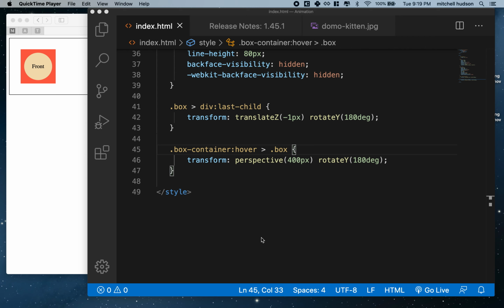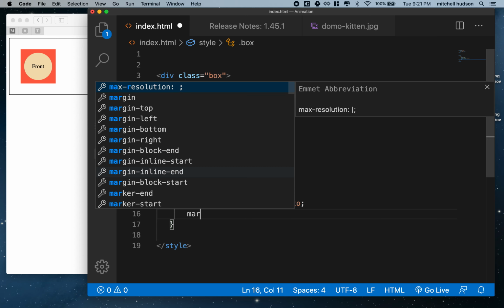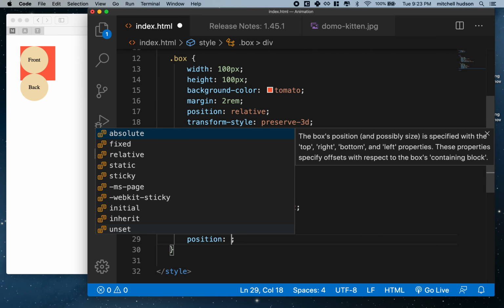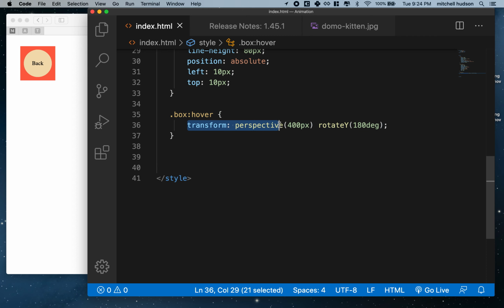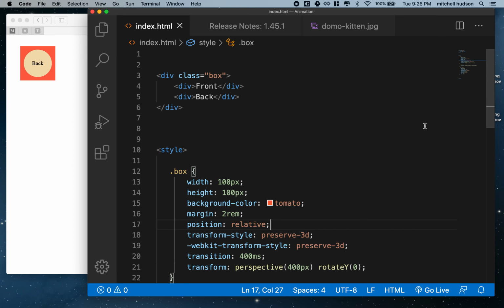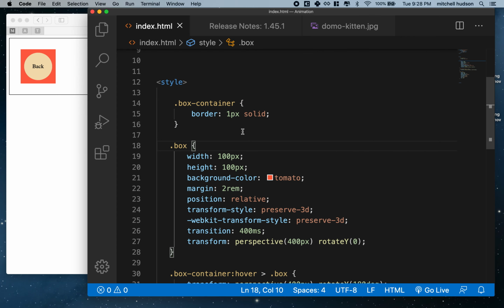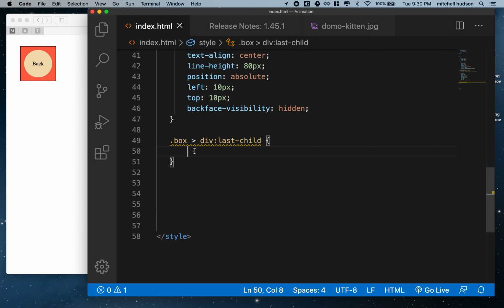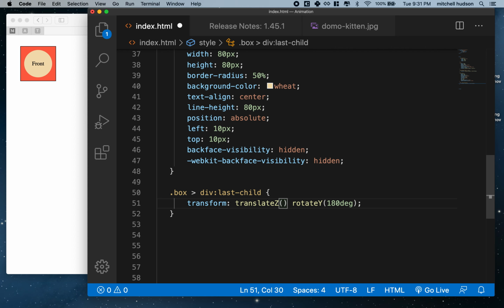CSS Animation 10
Looking at the 3d flip in CSS. Using transform translateZ and rotateY in CSS.Make an interactive flip using hover in CSS.